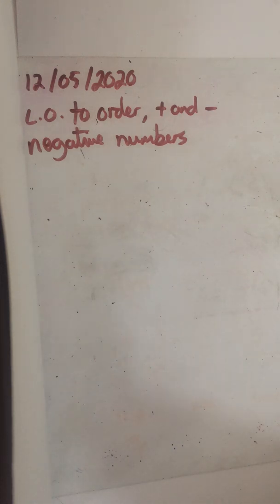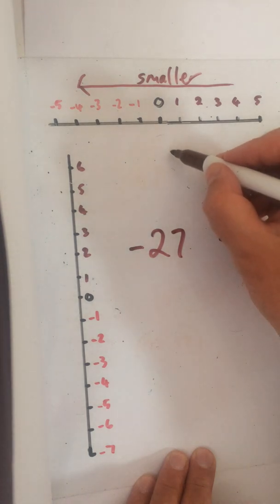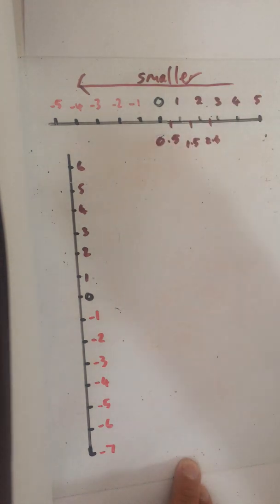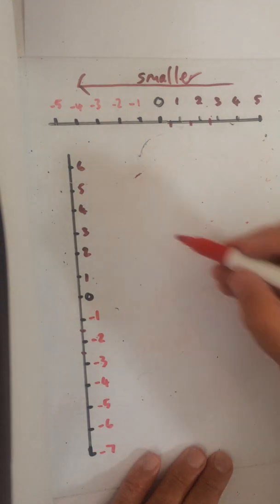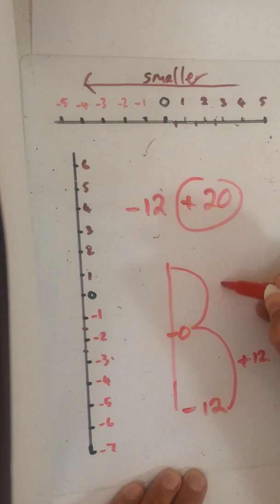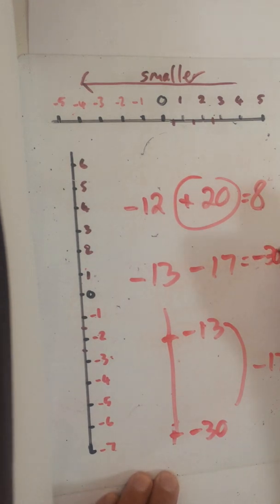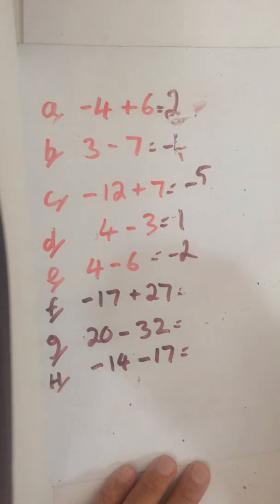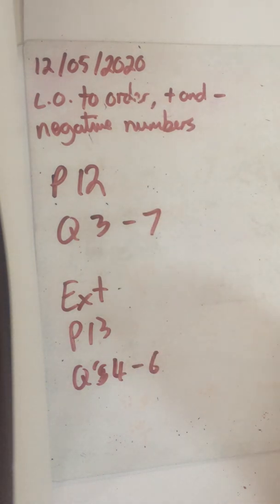Year 6 Set 2 W/B 11/08/2020 Lesson 2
L.O. To order, + and - negative numbers. Year 6 Set 2 W/B 11/08/2020 Lesson 2